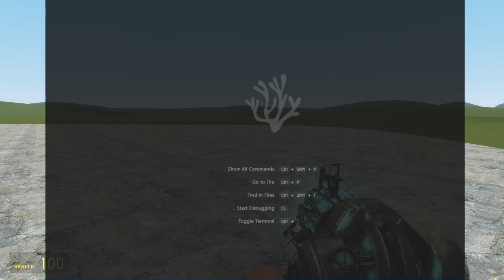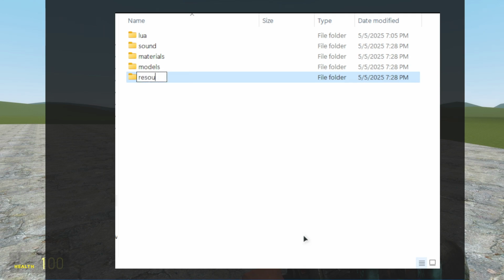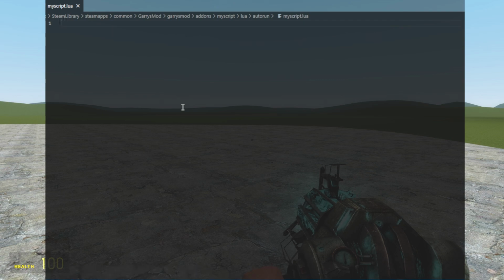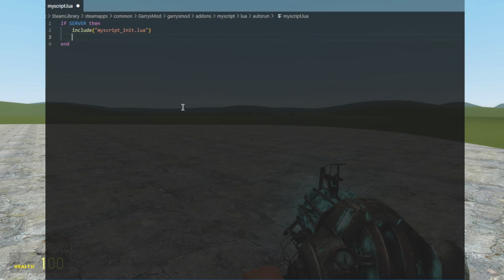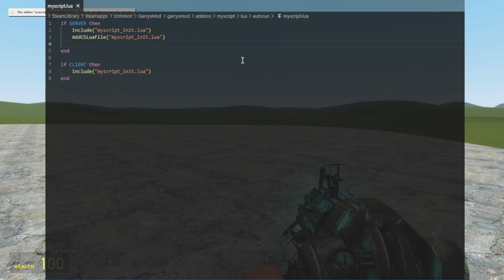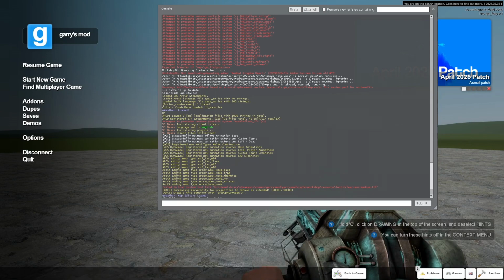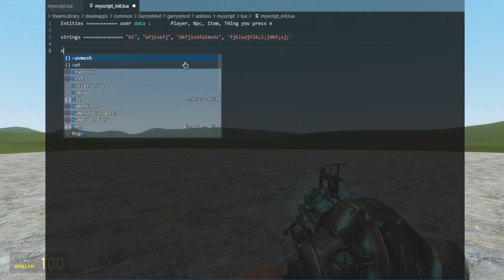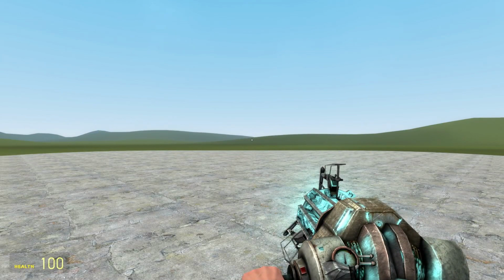How To Code In Garry's Mod Lua | Part 1: Folder Structure, Understand Variables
Hey guys. i'm here to teach you how to code in Garry's mod lua. I will try to make it as easy as possible for you guys. If you don't understand, i will help you with anything you guys need.